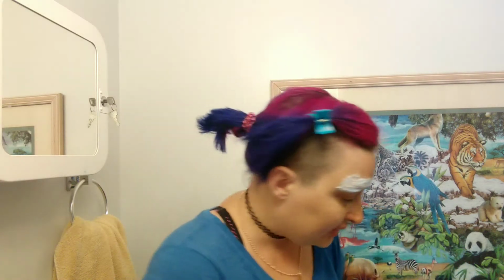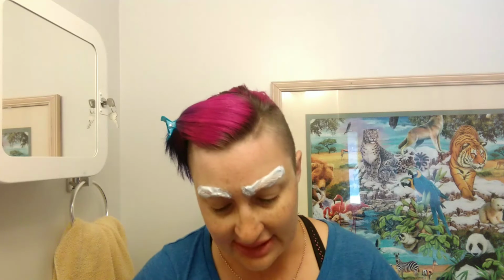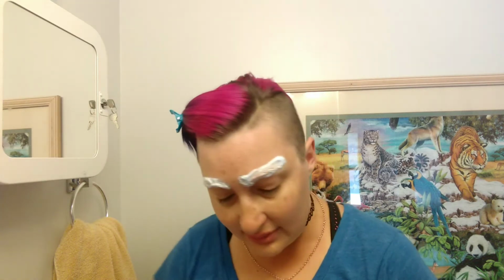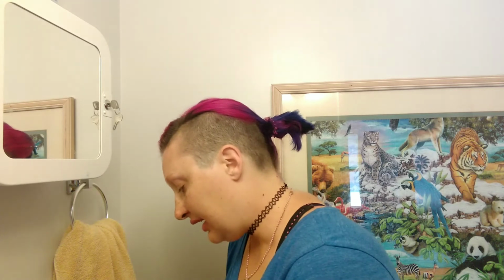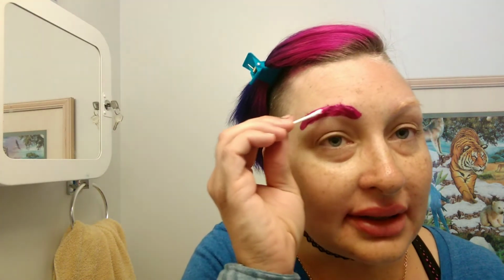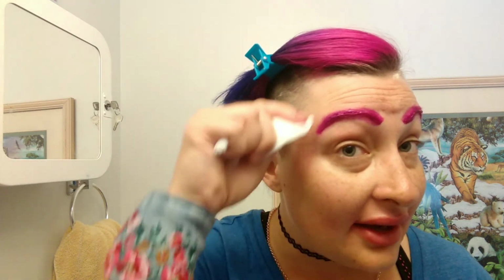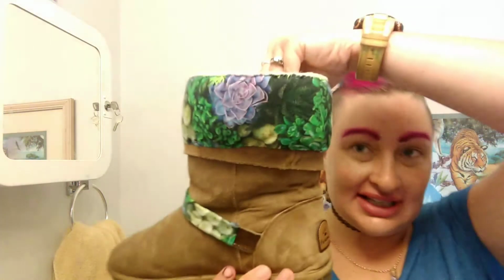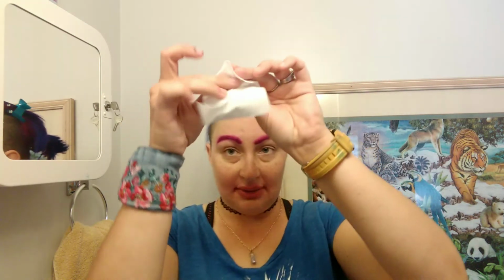Dyeing my eyebrows pink, and other randomness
I just show you what I do to my face since I don't really use make up. I wanted to try to use the speed up feature, but I am so super rookie. So I'm sorry about the long video!

There's really not anything important in this video, it's a fluff video for sure. I might figure out how to use the time lapse, but not yet.

Have a great day! If you enjoy my cuff I have one similar that I made on my etsty account: shazzledazzles

I will probably do a hair coloring video in the future, if that interests anyone. There's so many of those already but if I could tell my mistakes and successes than that probably would be helpful to someone.

This video is not numbered, only the videos that are in my bi-polar pre pregnancy journey are numbered.